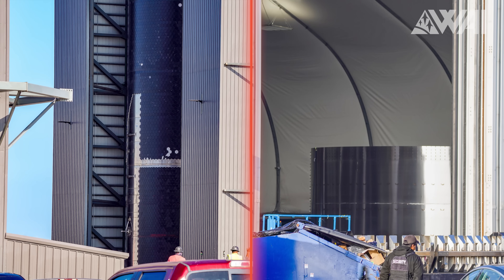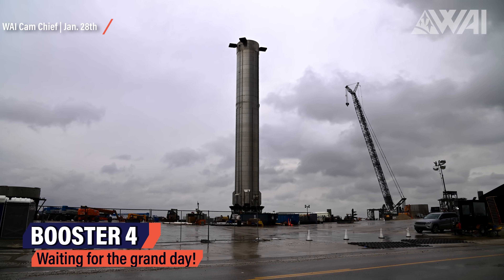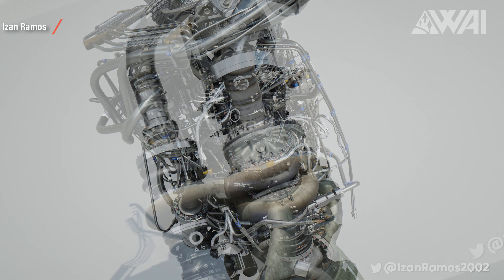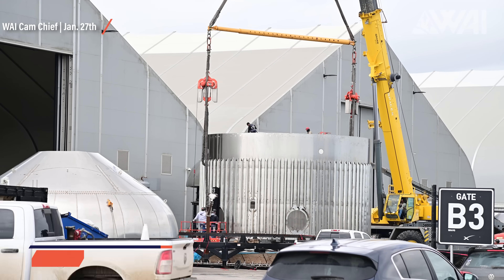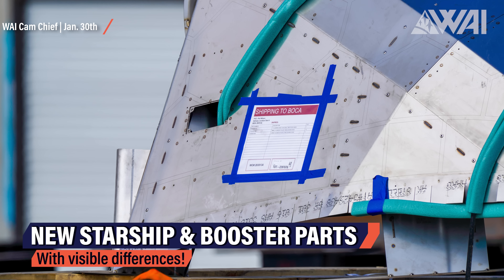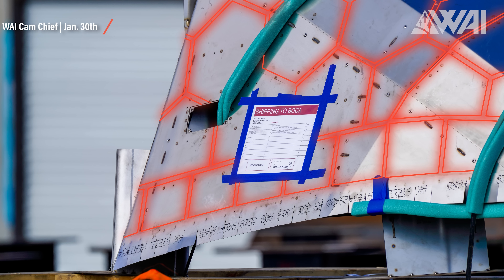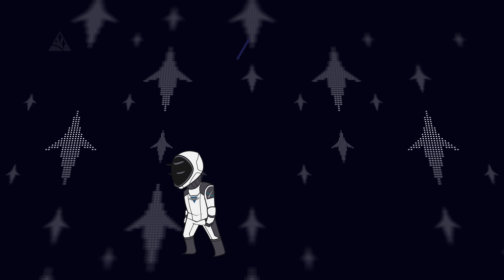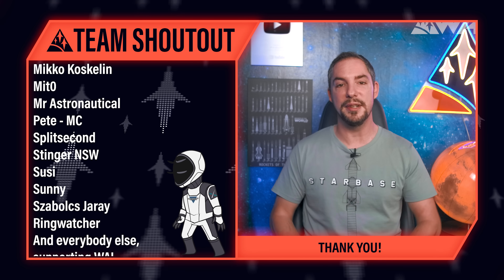SpaceX Starship Raptor 2 - When is it coming? Where will it be used?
Raptor 1 & 2 compared. Which Starship prototype will do the switch first? How does the Quick Disconnect arm work? New heat tile attachment sighted!

Credit:

⭐SpaceX
⭐NASA
⭐RGV Aerial Photography on Twitter: @RGVaerialphotos
⭐RGV Aerial Photography on YouTube: @RGVAerialPhotography
⭐Ryan Hansen Space on Twitter: @RyanHansenSpace
⭐C-bass Productions on YouTube: @CbassProductions
⭐Caspar Stanley on Twitter: @Caspar_Stanley
⭐Race To Orbit on YouTube: @alexrex_de
⭐Race to Orbit on Twitter: @RaceOrbit
⭐IamVisual on YouTube: @iamVisualVFX
⭐Nick Henning on YouTube: @NickHenning3D
⭐Nick Henning on Twitter: @nickhenning3d
⭐Adam Cuker on YouTube: @AdamCuker